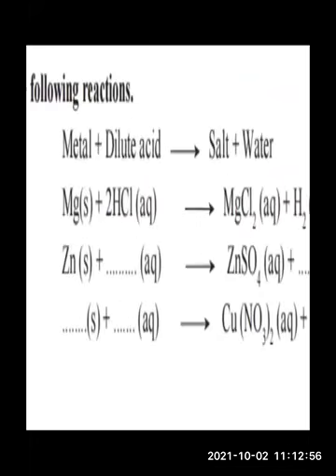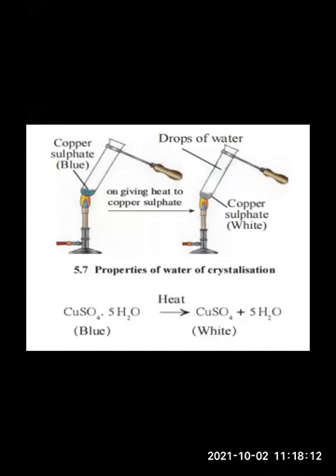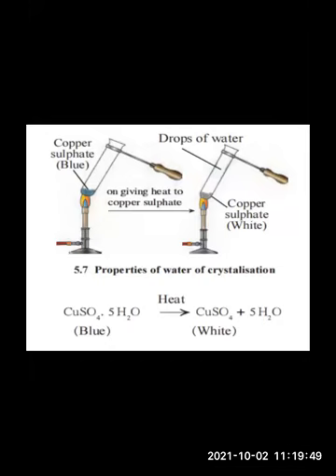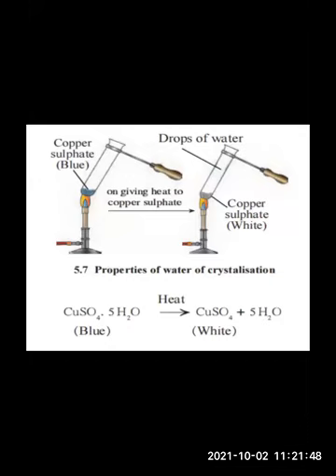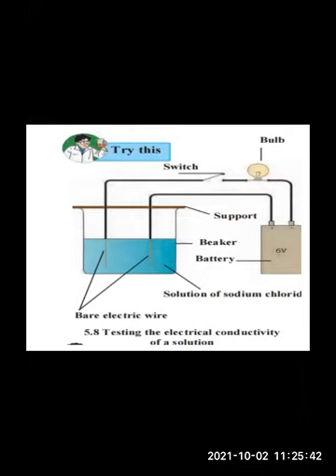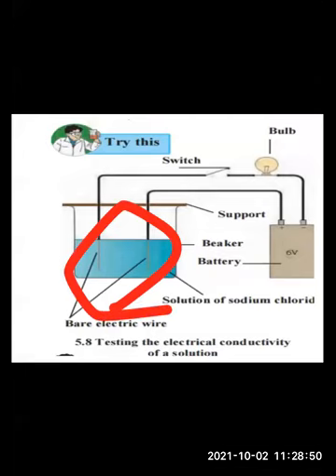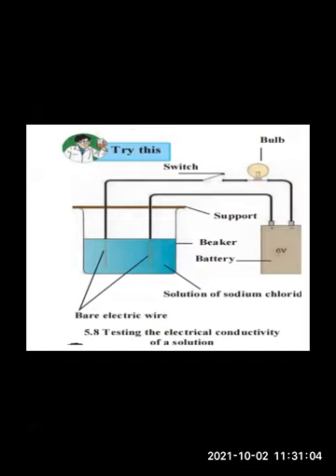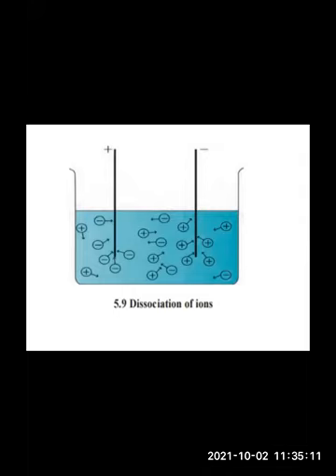2 October 2021